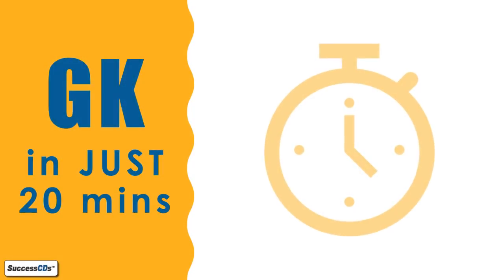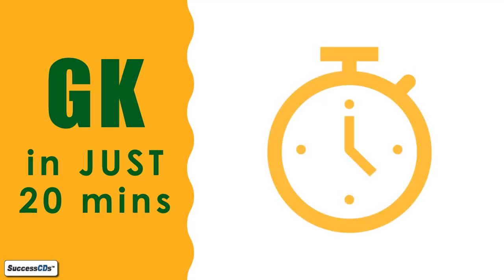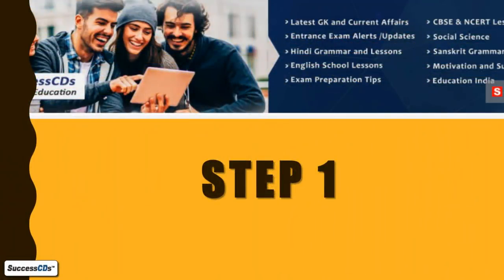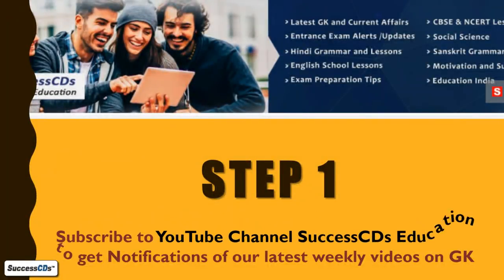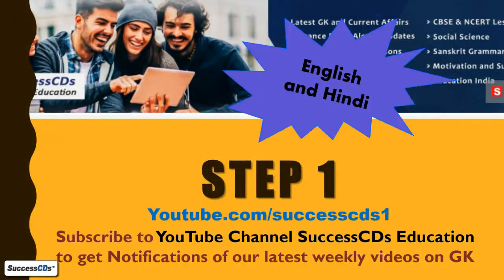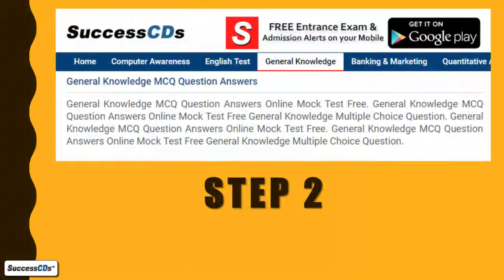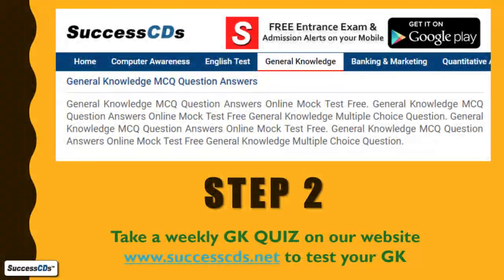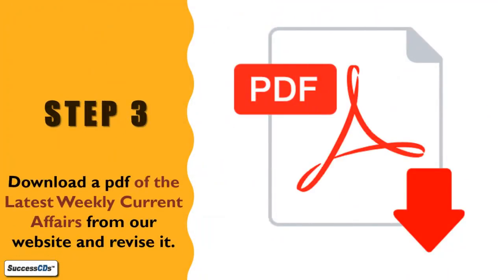Latest GK in Just 20 Minutes a week - Be a Master of Latest Current Affairs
Latest GK in Just 20 Minutes a week -  Be a Master of Latest Current Affairs 2018 . Be a Master of GK in just 20 Minutes a week

How to Update GK weekly in just 20 minutes

Hi! I am Ruchika Gupta from SuccessCDs Education. We are a leading website and YouTube channel providing Education based content for students, Entrance exam Info, GK and Latest Current Affairs updates.
Are you confused that how to memorize all that’s happening around you and remain updated?
Well, we can help you on that!
Here are 3 Easy steps to stay updated on your GK on a weekly basis –
These videos are done separately in Hindi and English for your convenience.
Step 2 -  To test your GK, take a GK quiz on our website. The Link is given in the description box below.
Step 3 – To revise the Latest Current Affairs at your convenience, download a printable pdf of the current affairs.
If you have any suggestions or questions, please write in the comment box below.

) is one of the leading portal on Latest Entrance Exams 2018 and Admissions in India.

Get Entrance Exam Alerts / Admission Alerts/ Study Tips on Whatsapp!